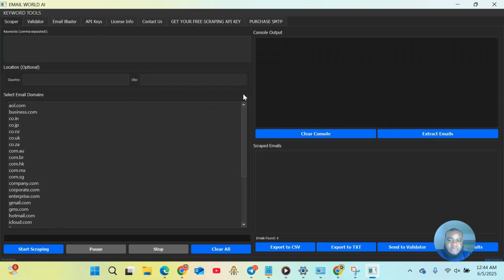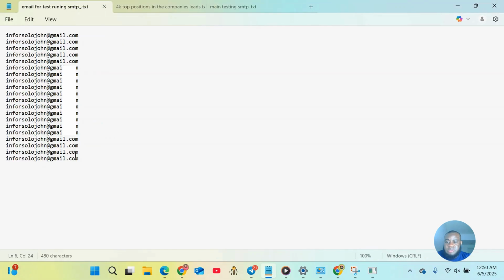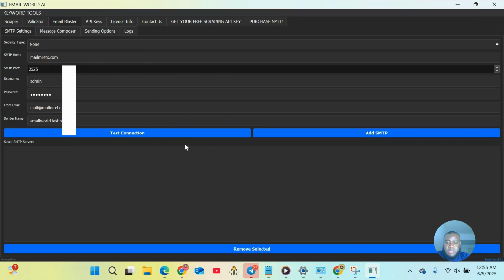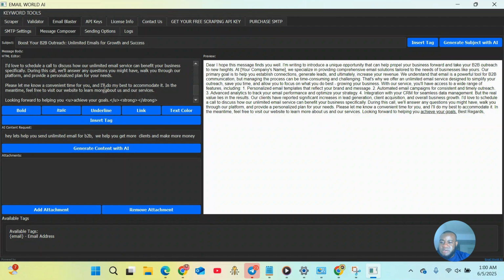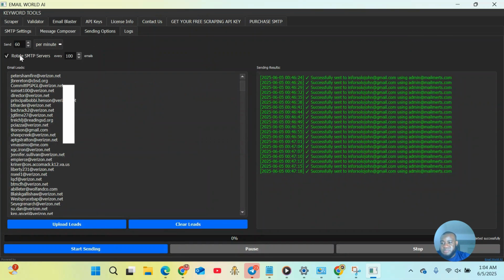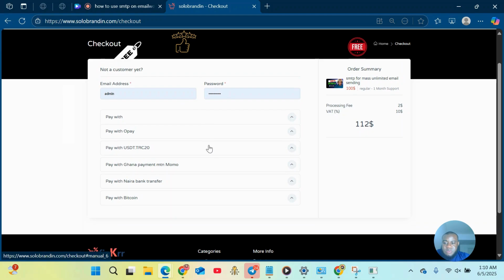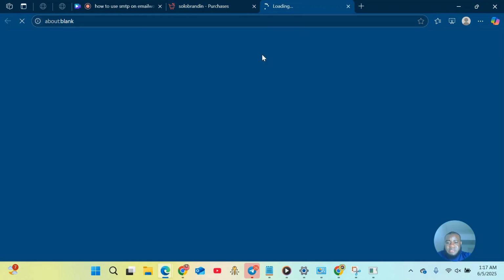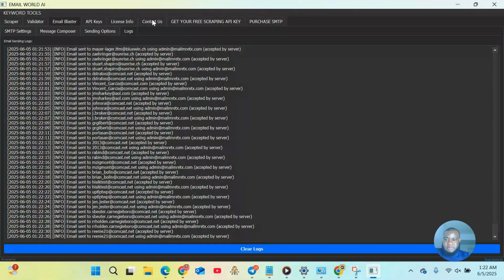how to use smtp on emailworld ai